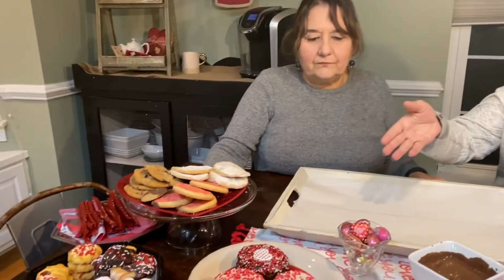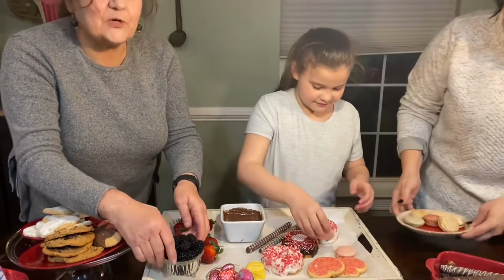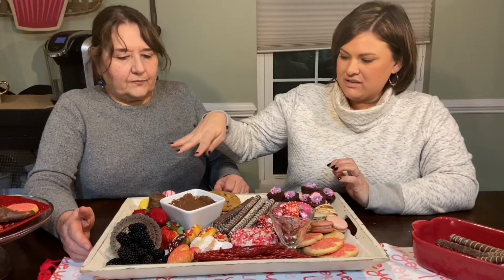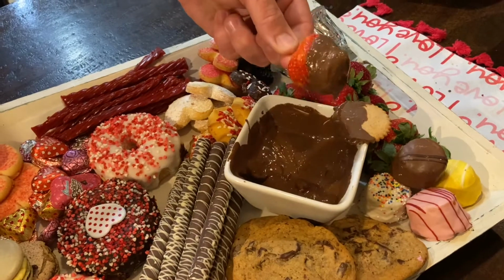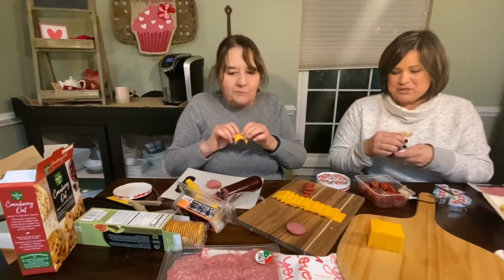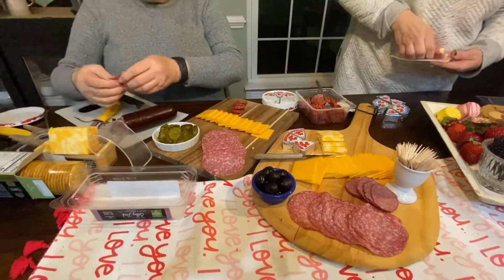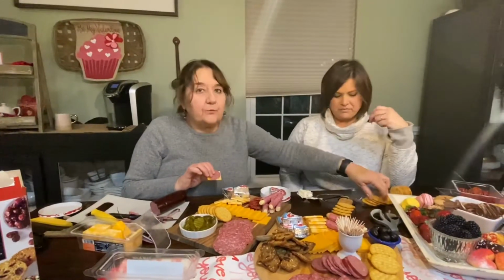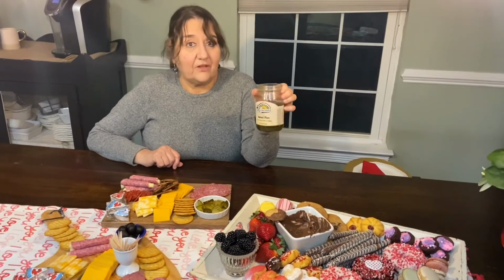Charcuterie Boards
We made a sweet board and a savory board.